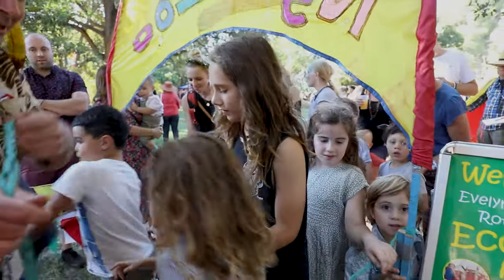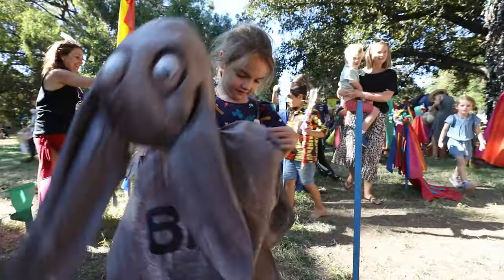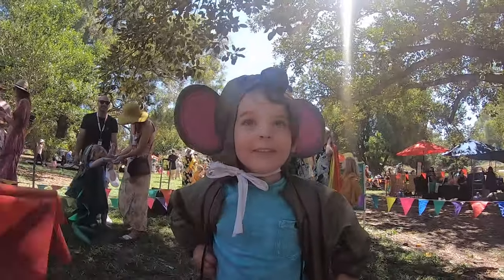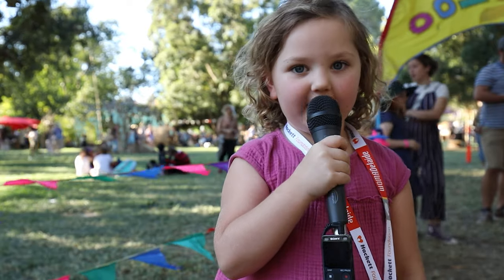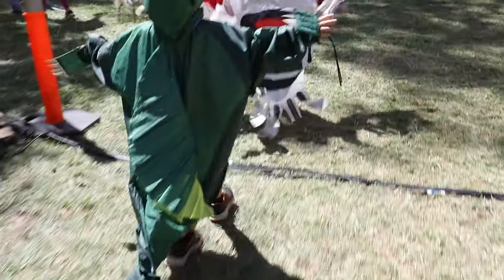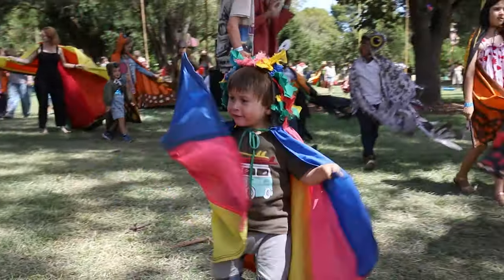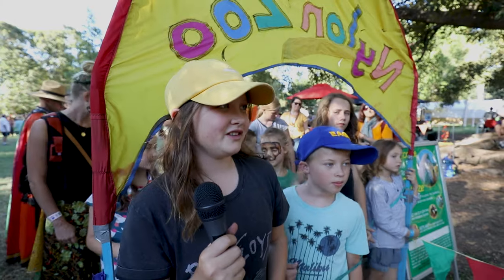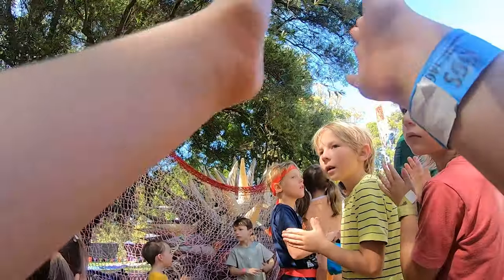Imagination - Evelyn Roth's Nylon Zoo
Let your imagination run wild at Evelyn Roth's Nylon Zoo (WOMAD 2020).